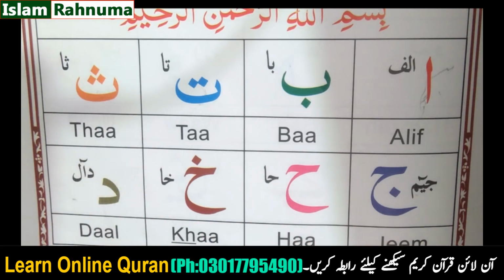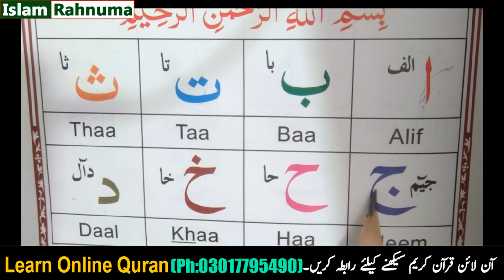Learn Quran With Tajvied Alif Baa Taa قرآن کریم تجوید یعنی قرات سے پڑھنا سیکھیے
Learn Quran With Tajvied Alif Baa Taaقرآن کریم تجوید یعنی قرات سے پڑھنا سیکھیے